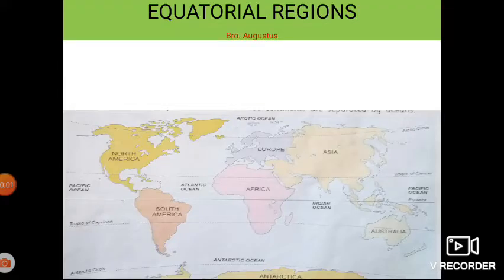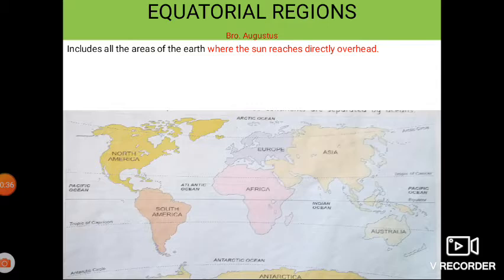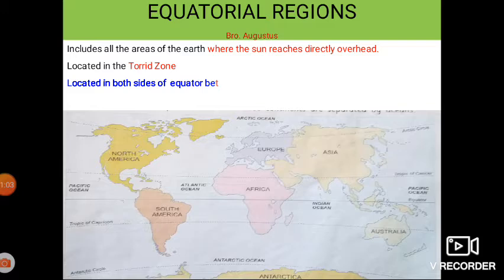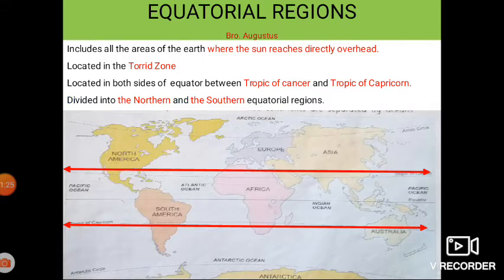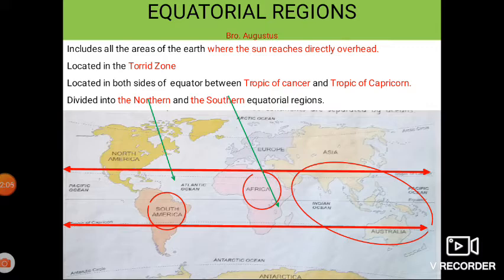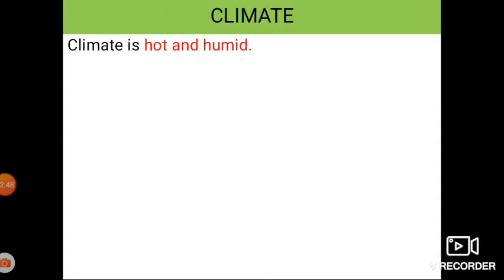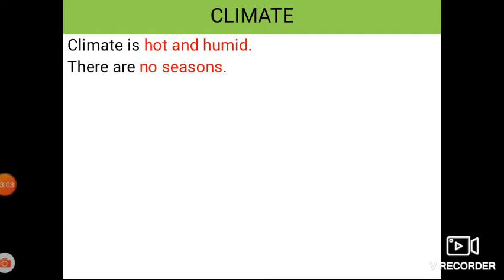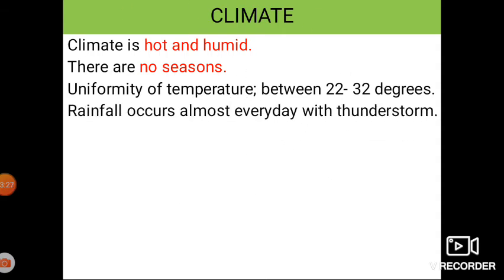Equatorial regions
The areas of the earth where the sun reaches directly overhead once during the solar year is the equatorial regions. Let's learn about them.